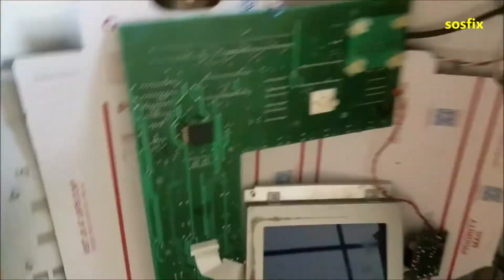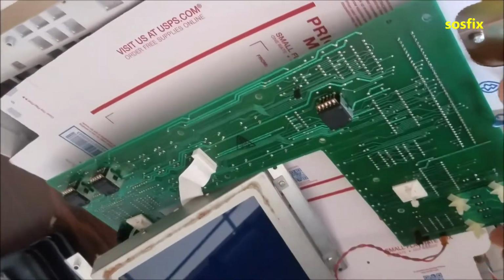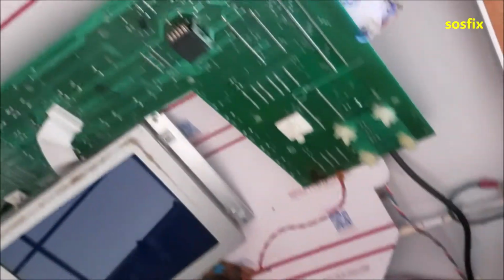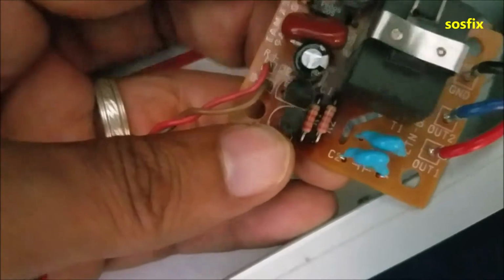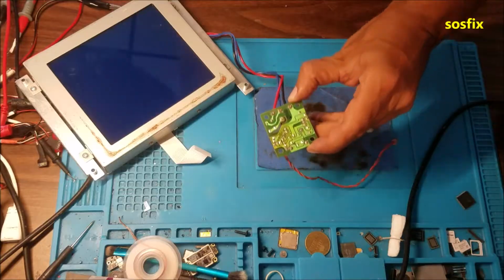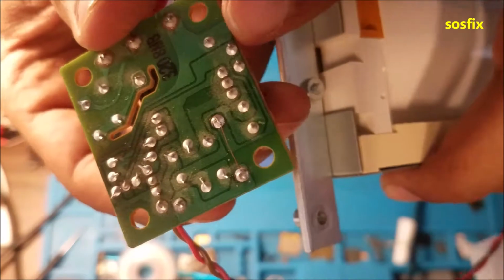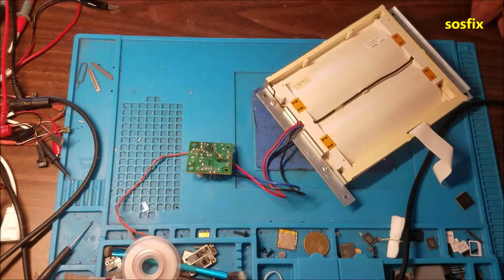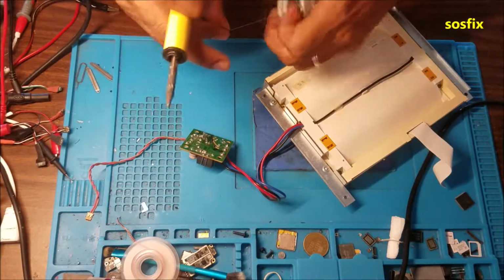EXCEL ULTRA III ultra sound doctor machine no display fix